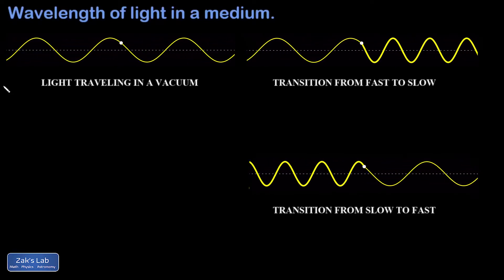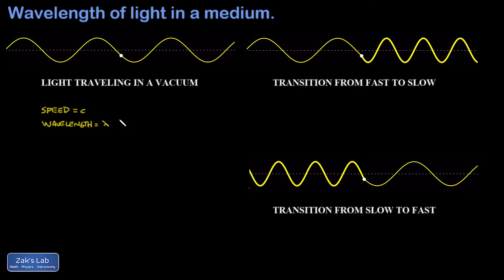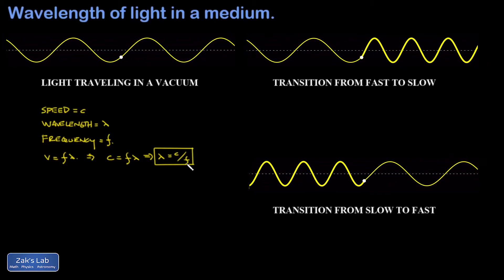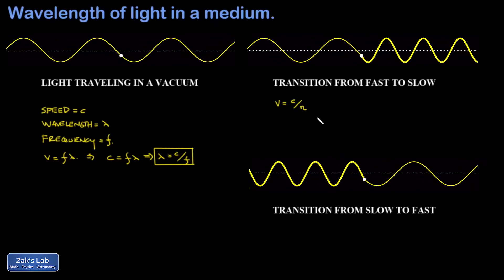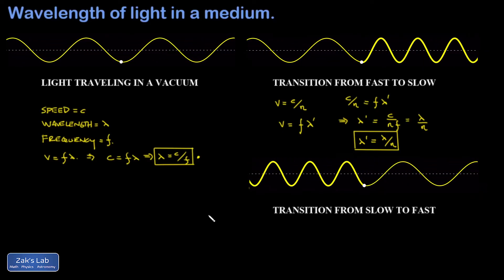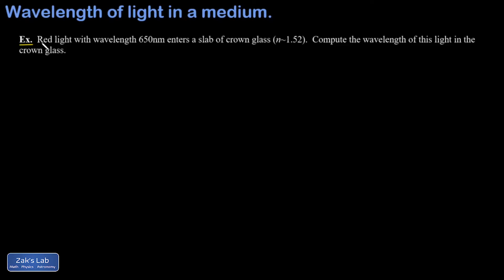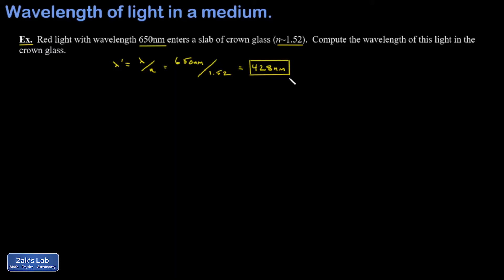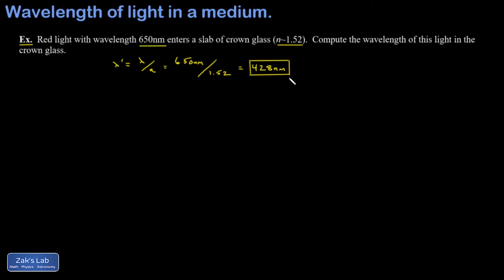Animation of light waves entering a new medium. New wavelength from index of refraction: lambda/n.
Wavelength of light in a medium:  animations and derivation of the formula for new wavelength in terms of index of refraction.  Light at a fast to slow transition vs. light at a slow to fast transition.

To investigate the wavelength of light in media, we start with an animation of a light wave with a single point marked to show that the oscillation of that point gives us the frequency for the wave.  We express the wave speed (the speed of light in a vacuum) in terms of the wavelength and frequency.

Next, we view an animation of light waves entering a new medium.  We argue that the frequency stays the same at the transition between media:  new medium, new wavelength.  This is because the effective speed of light decreases upon entering the new medium.  The frequency must be the same, as the wiggling of the electric field at the transition happens at the same rate for each wave at the boundary.  In analogy to waves on a string, the knot between the light string and the heavy string is wiggling at the same rate as each wave.  If it wasn't, then the string would be broken! We use the speed of light in the material in the wave speed equation, v=f*lambda and plug in speed in terms of index of refraction: v=c/n to find the new wavelength from index of refraction:  lambda/n, which we usually call lambda-prime.  We see that the fast to slow wave transition results in a shorter wavelength for the light.

Next, we view an animation of a light wave transitioning from a slow medium to a faster medium, and we see the wavelength grow longer as the frequency stays the same.  In a slow to fast wave transition, the wave speeds up even though the frequency stays the same, and the only way this can happen is if the wavelength of light increases.

We wrap things up by working an example:  find the wavelength of 650nm red light when it enters crown glass.  The wavelength shrinks significantly!  We comment on the fact that the color of the light doesn't change, as any attempt to detect the color within the glass relies on the frequency of the wave, which does not change!  For example, if your eye was in the glass, the light would still have to pass into your eye fluid with that same frequency and therefore the wavelength characteristic for that red light and you would detect 650nm red light.